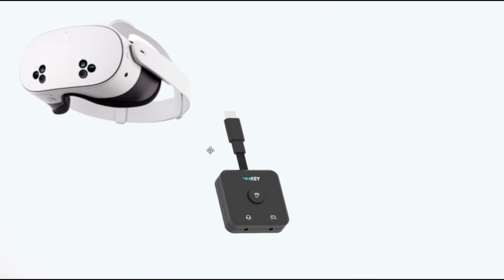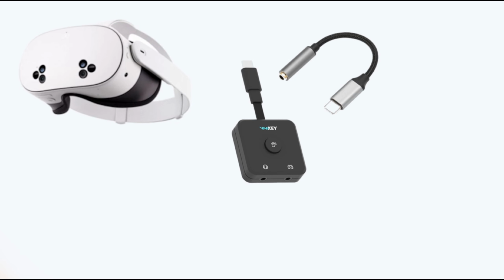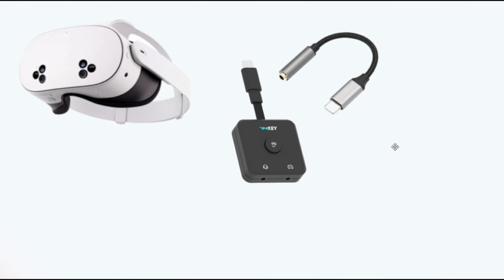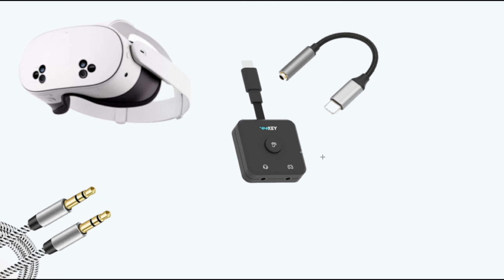How To Get Voice Changer On Meta Quest 2/Quest 3/Quest 3S No PC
In this video I show you How To Get Voice Changer On Meta Quest 2/Quest 3/Quest 3S No PC :)